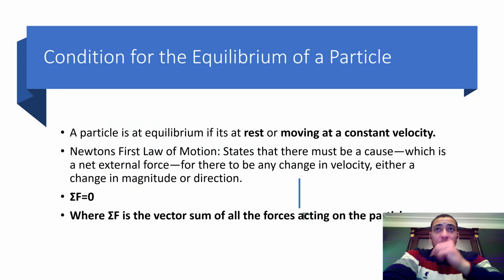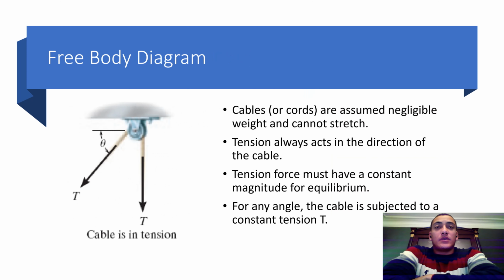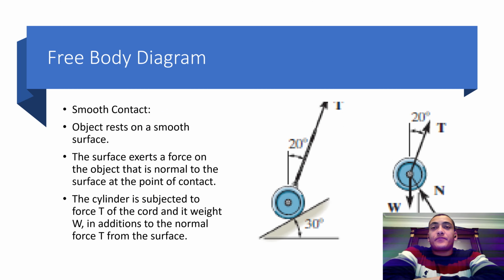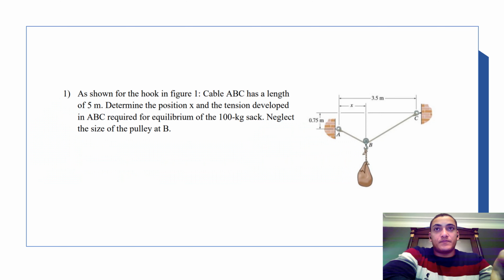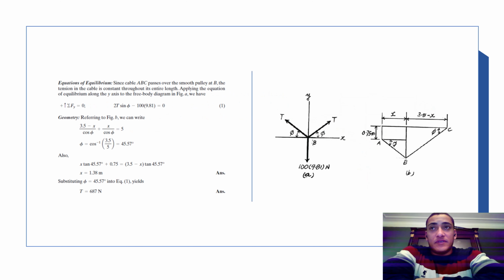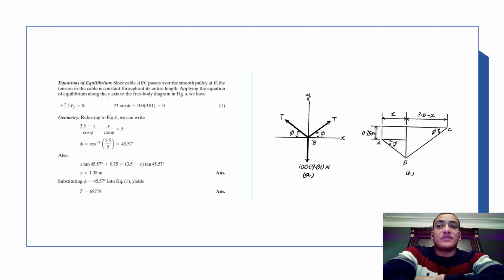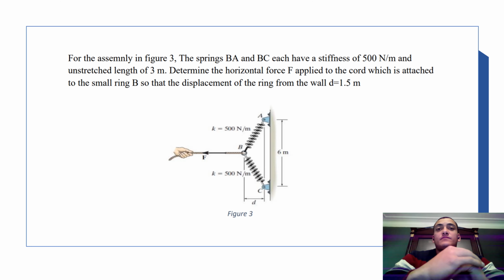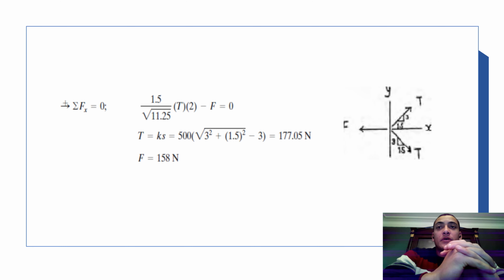Equilibrium of a Particle